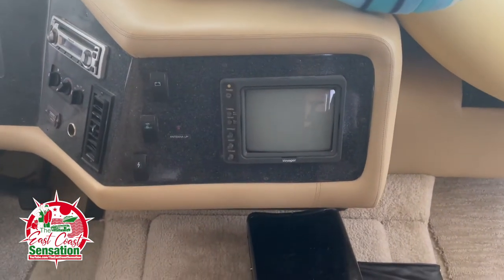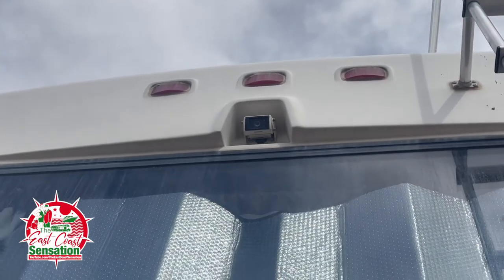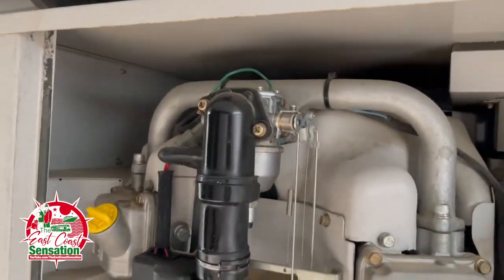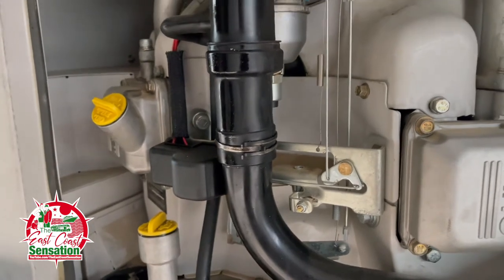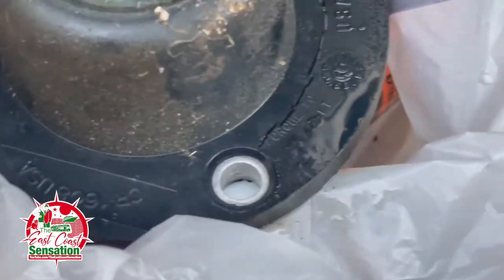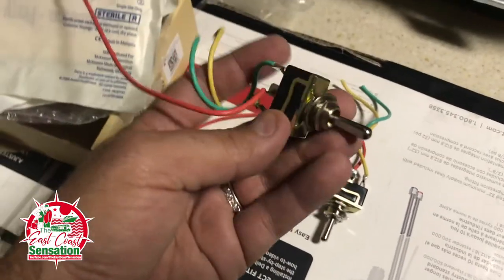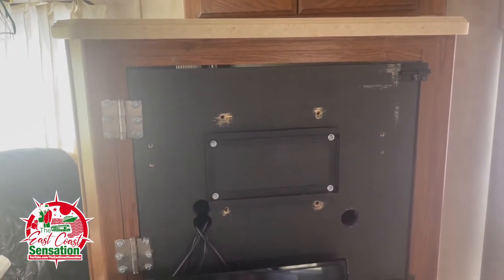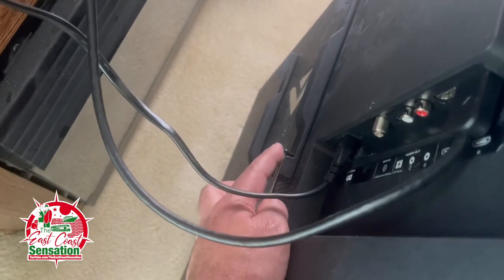RV Repairs ~ Getting Ready For The East Coast Trip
Thank You all for joining us on another adventure.

RV Repairs ~ Getting Ready For The East Coast Trip. Never done! No Joke!

Hi! Plus, earn $5 for signing up after you make a bank- or card-funded payment of at least $5 within 14 days.

We are available for private events. We can come as guests.

Till next time GOD Bless and Have A Great Day! Cuzzzzzzzz